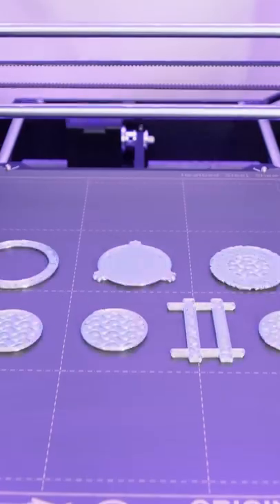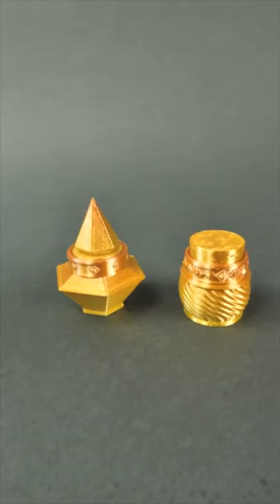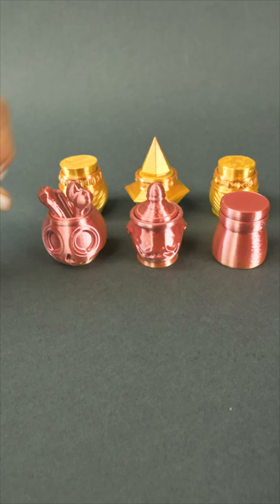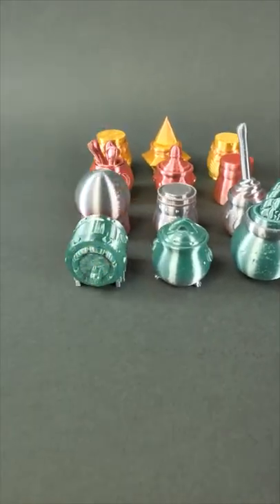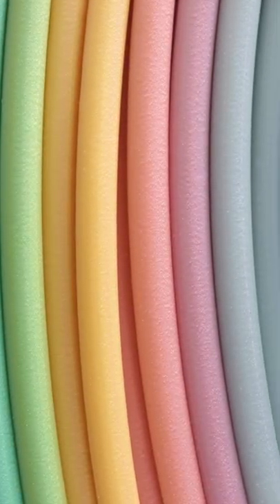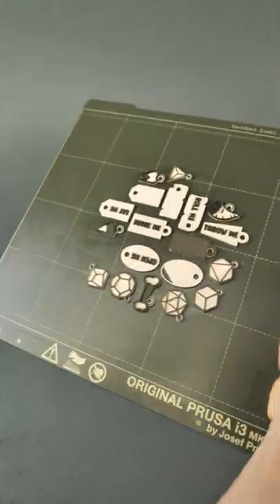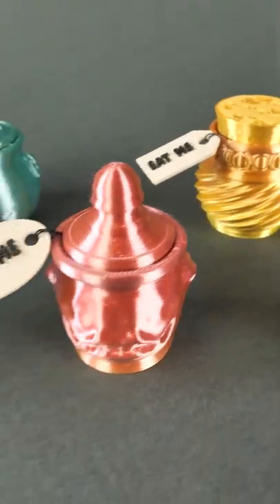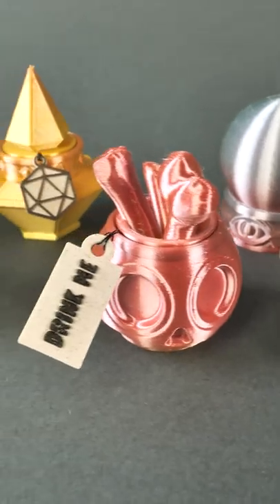3D Printed Tiny Potions & Charms!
The Ars Moriendi Mythic Potions Kickstarter was a big success and now that the campaign has come to a close, the models are available individually.   The set of twelve tiny potions are, well, adorable of course.   And the twenty-one free charms just can’t be beat.  A little color change and you’ve got “Eat Me” and “Drink Me” plus many others for any occasion.   The Tiny Potions are shiny and colorful in the SunLu Rainbow transition filament.   The potions and charms printed easily using default 0.2mm settings in Prusaslicer and look great, even in their tiny form.   add:north’s Nordic Birch wood PLA prints very easily and gives the charms a very natural wood feel.

Filaments:
@3DSunlu Silk Rainbow PLA